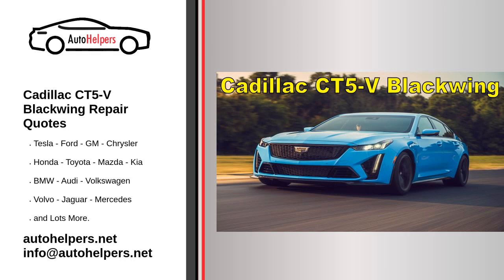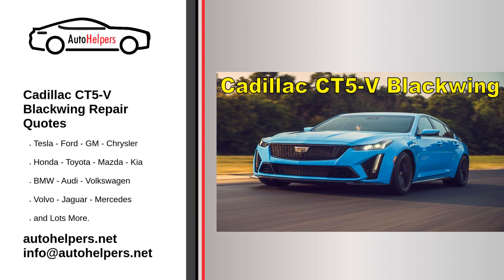Cadillac CT5 V Blackwing Repair Quotes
To find repair quotes for your Cadillac CT5-V Blackwing, you can start by contacting the dealer where you purchased the car or a nearby Cadillac dealership. They will be able to provide you with a quote for any repairs or maintenance that your vehicle may need. You can also contact local auto repair shops or mechanics to get quotes for any repairs or maintenance that you may need.